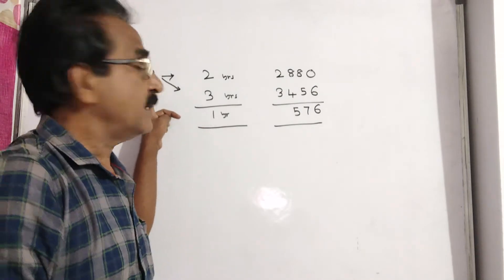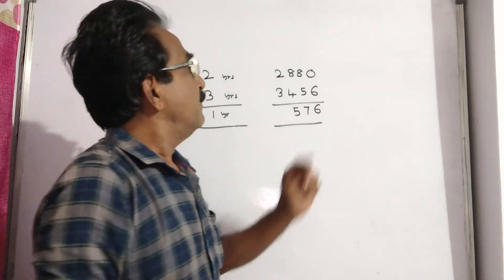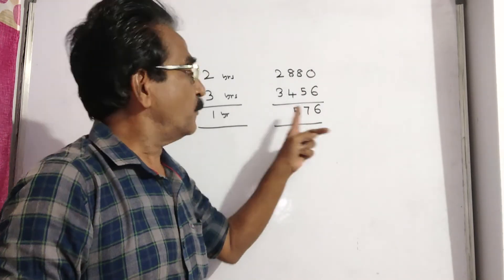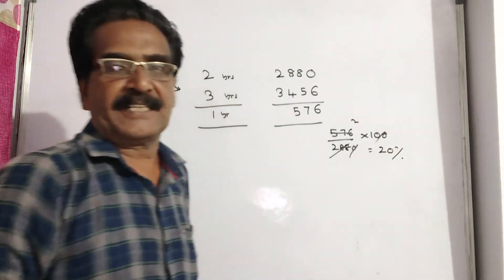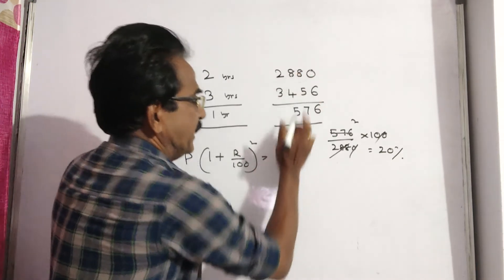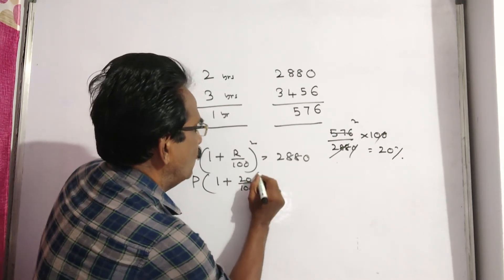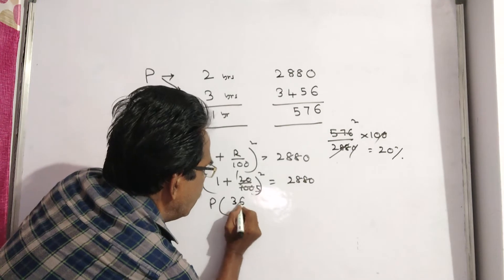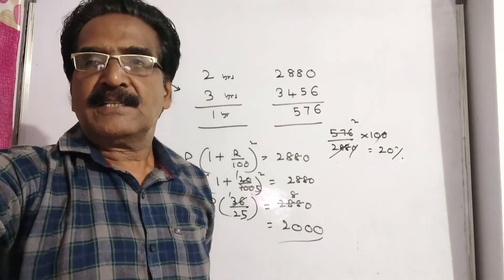A sum of money amounts to Rs. 2880 in 2 years and 3456 in 3 years at compound interest. Find the sum